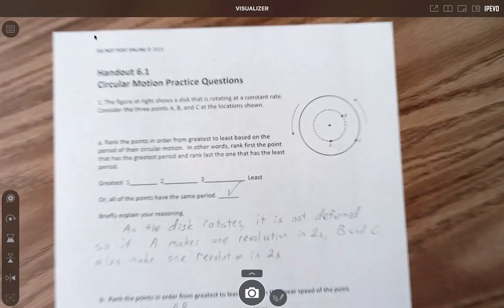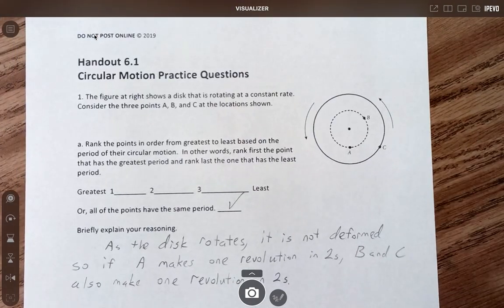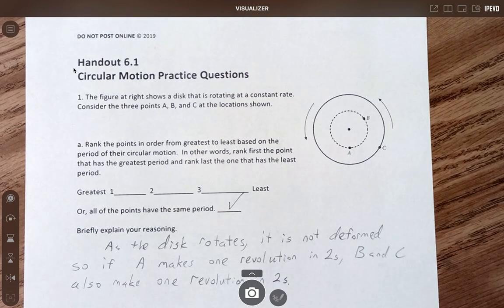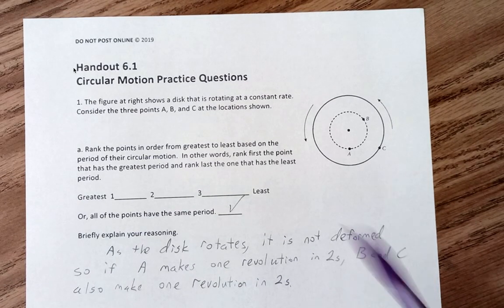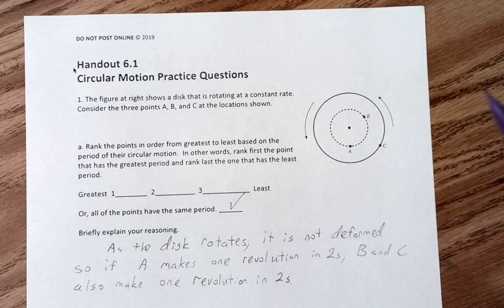6.1 6.2 6.3